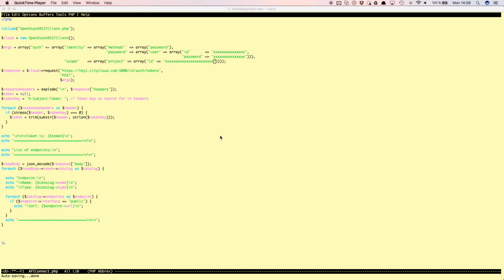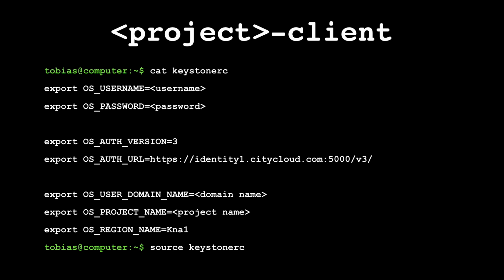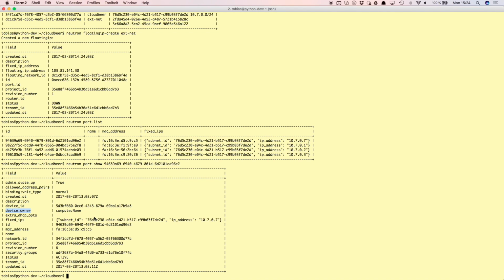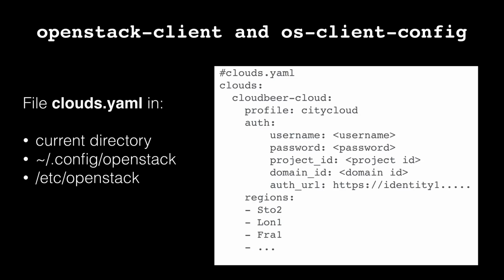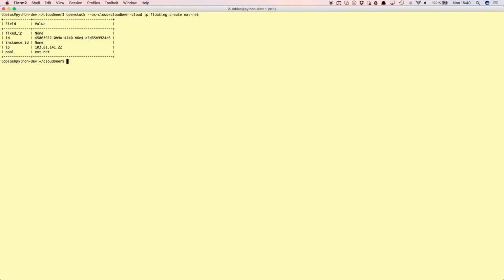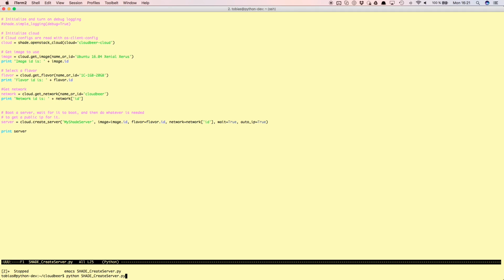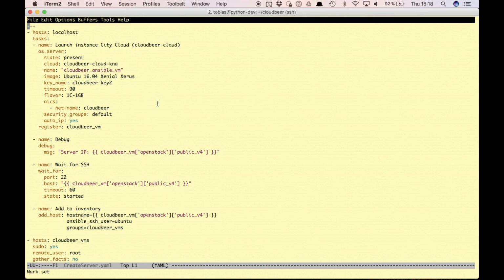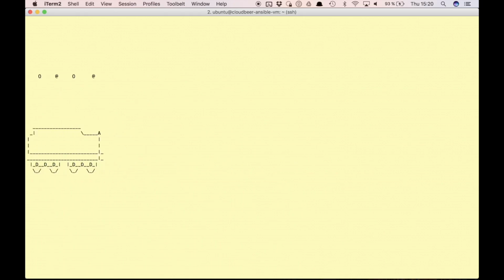Getting started with OpenStack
A presentation by Tobias Rydberg, Senior developer at City Network. Recorded at CloudBeerKarlskrona on 16 May 2017.